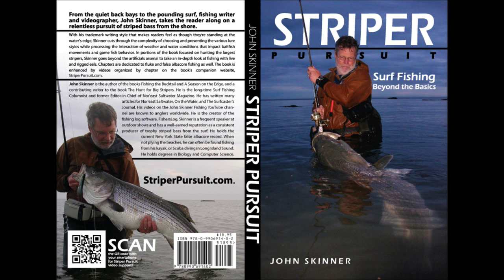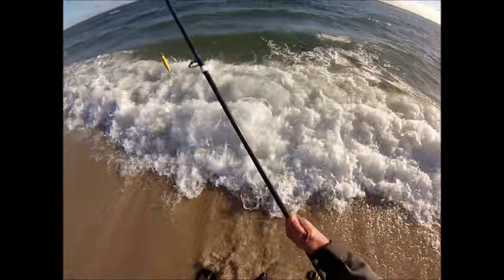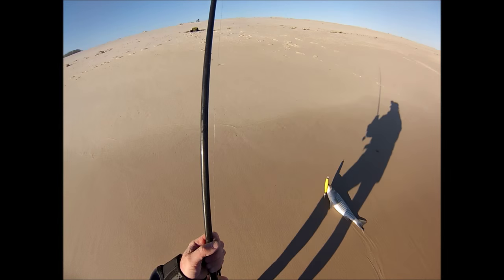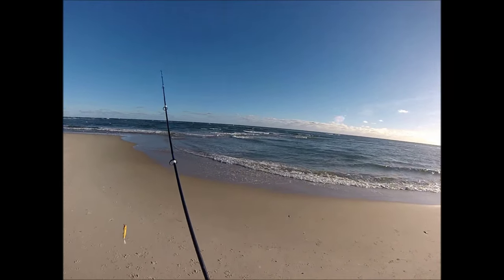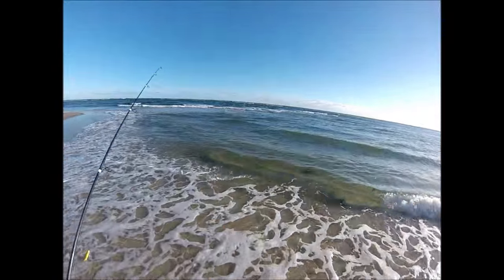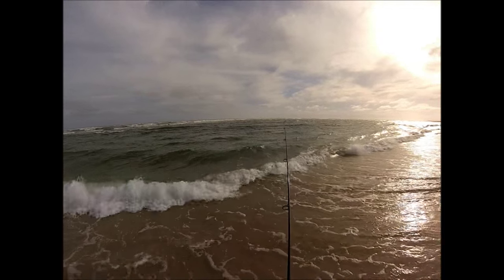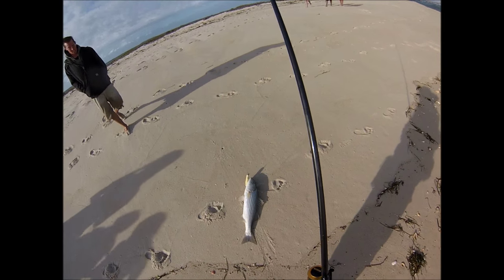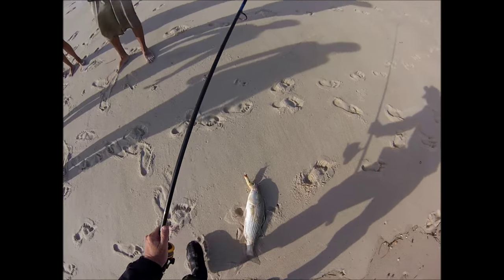Surfcasting Tips - Metal Lip Swimming Lures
Tips on how to catch striped bass from the beach on metal lipped swimming plug lures. Giibs and Tsunami lures are used to catch stripers from the surf.